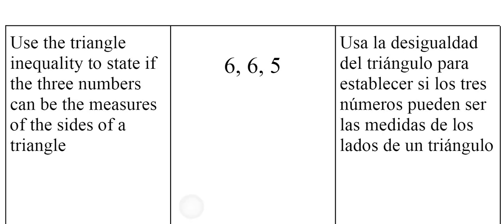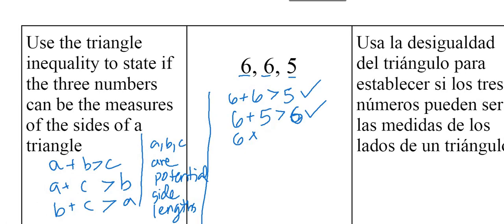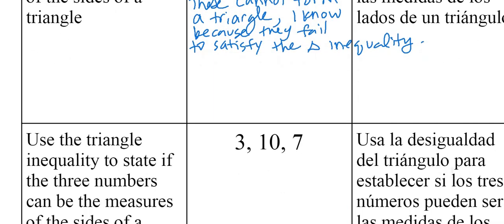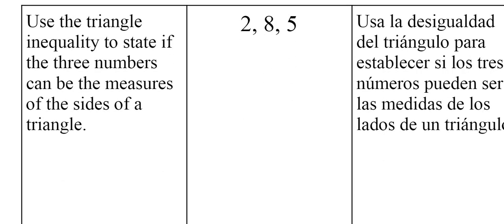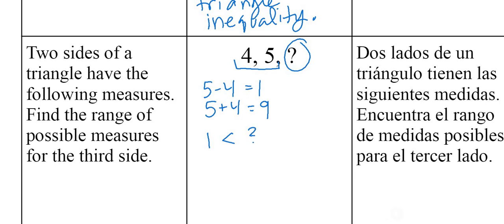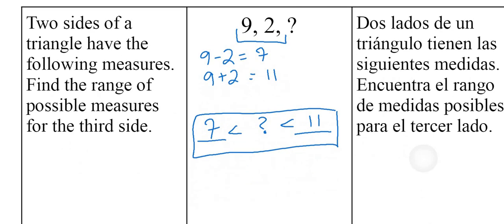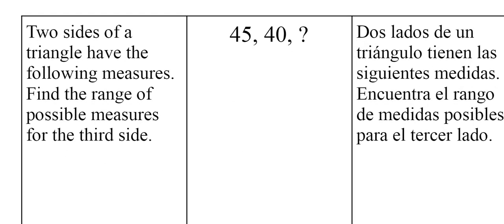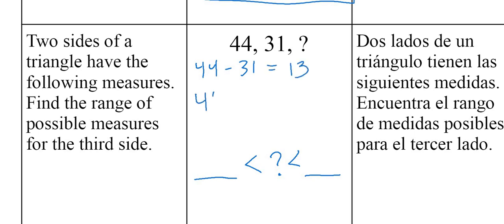IM2 Practice 1.3.4 Part 2: Triangle Inequality